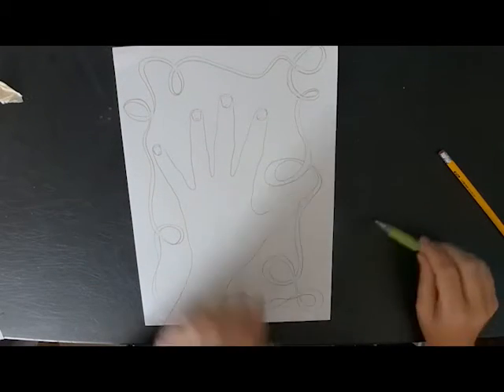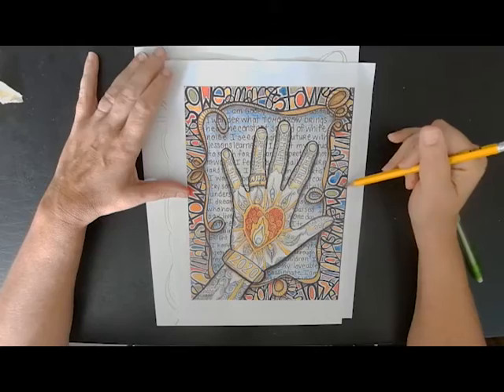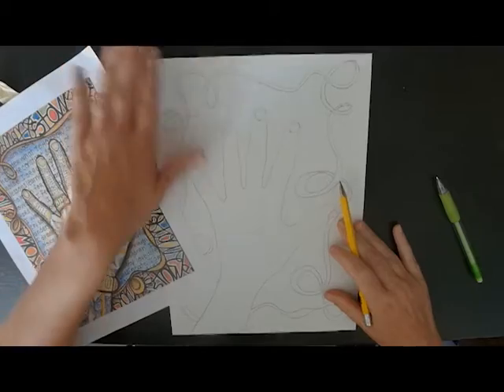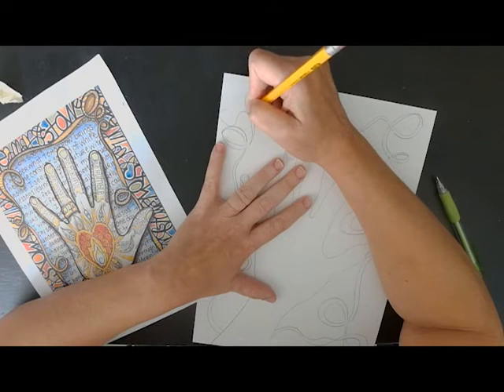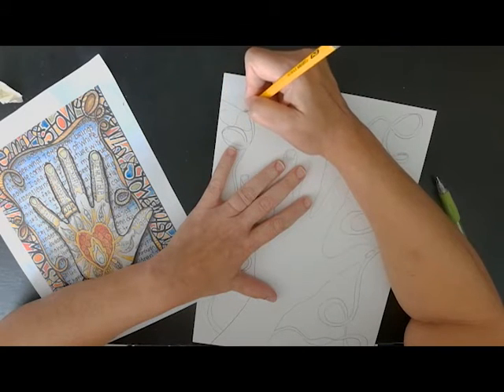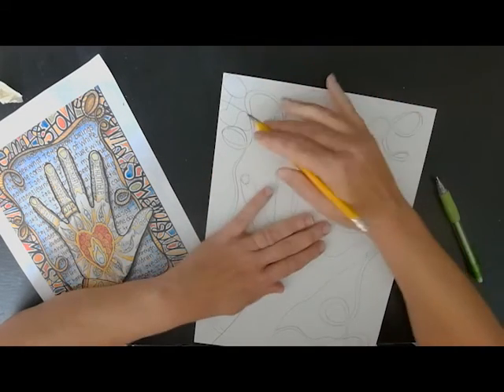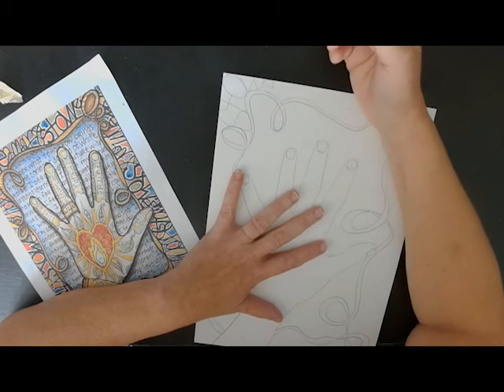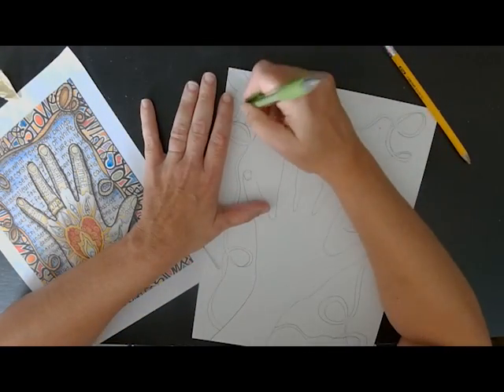Hand Self Portait Part 2 of 2